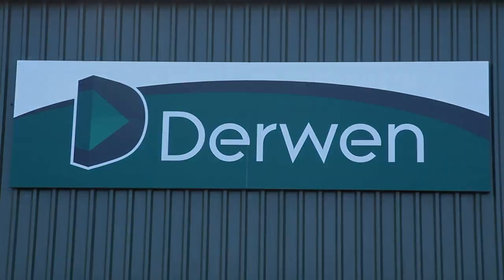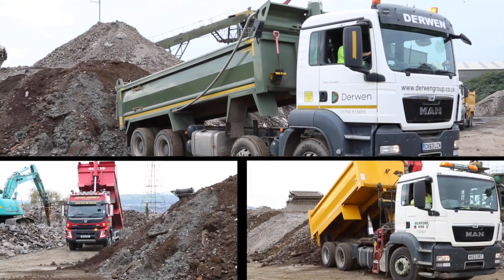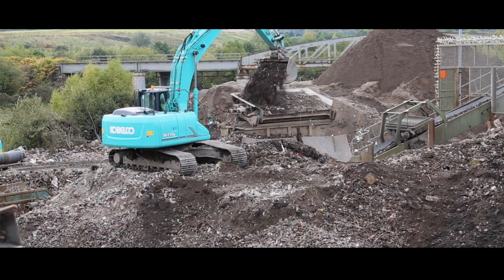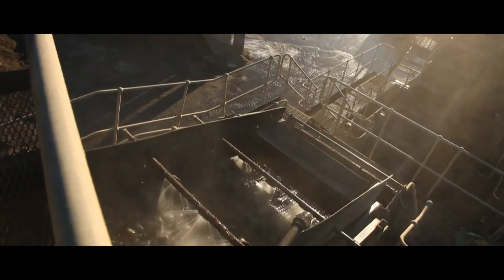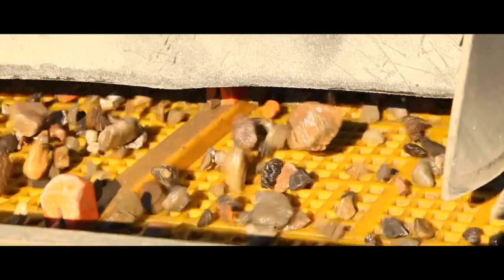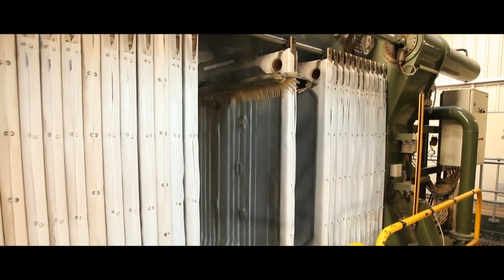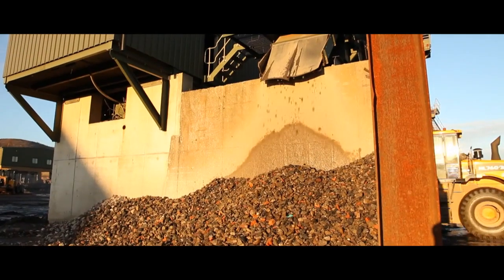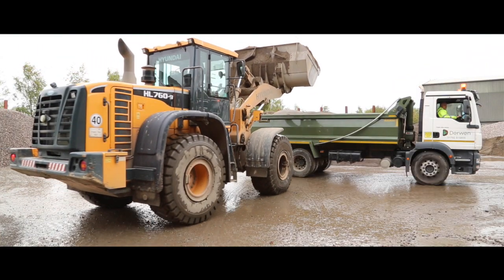Derwen Inert Recycling Facility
View our innovative process that produces high quality recycled aggregates from inert waste material